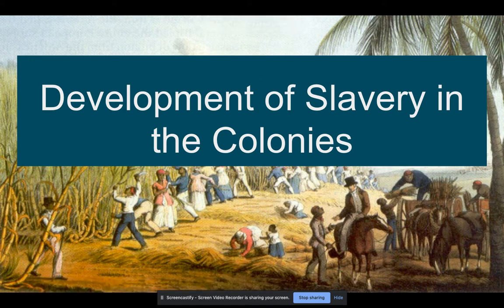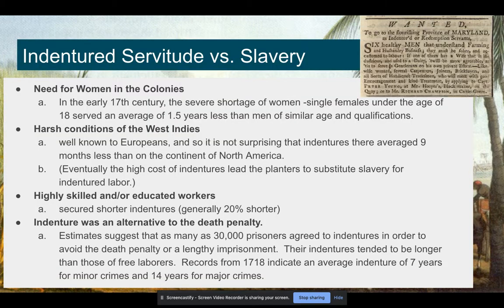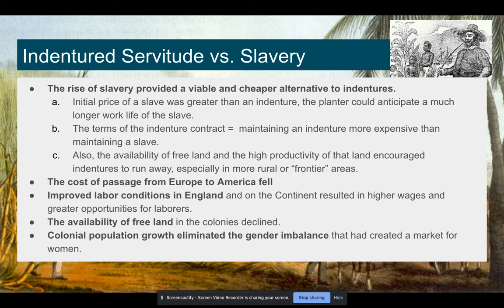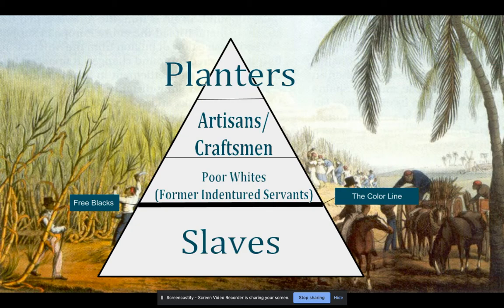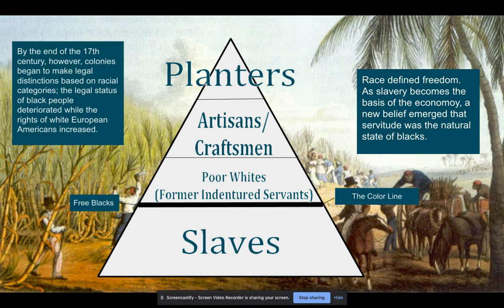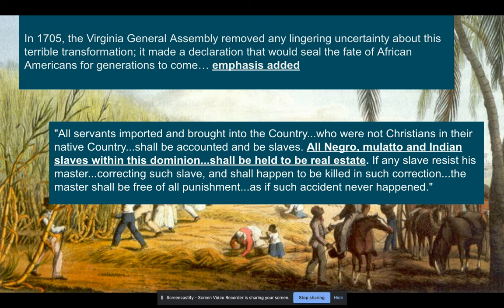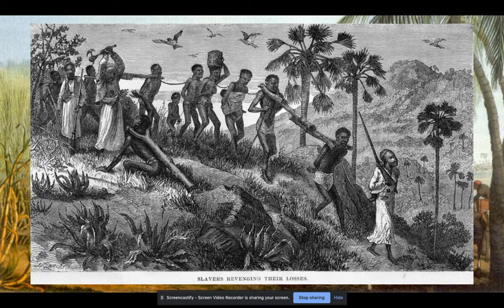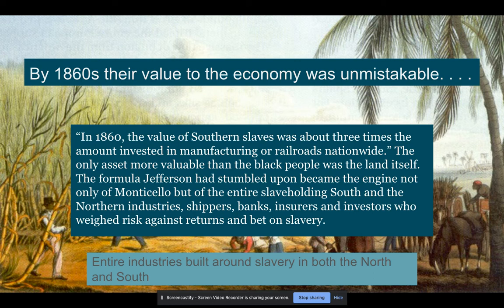Slavery in the Colonies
How did slavery evolve in the colonies?